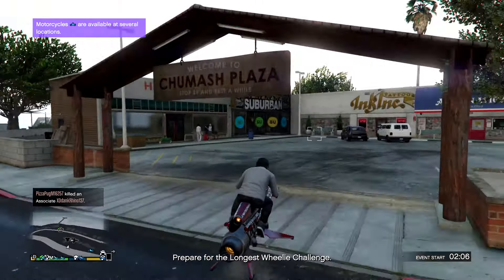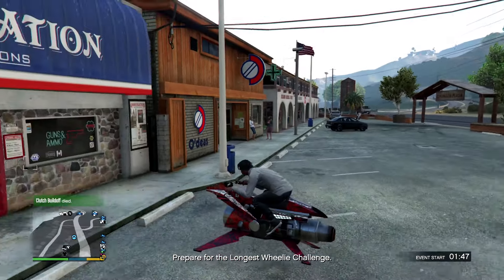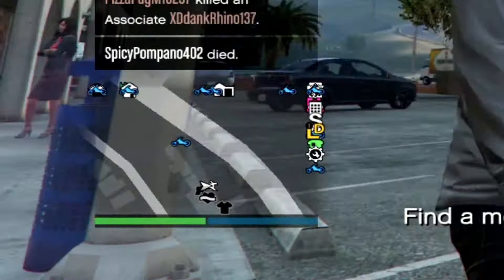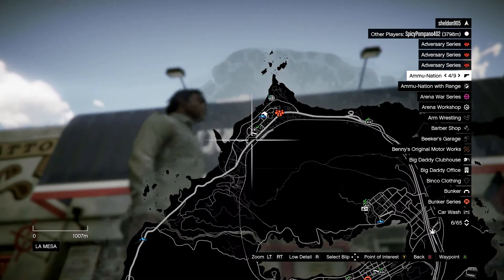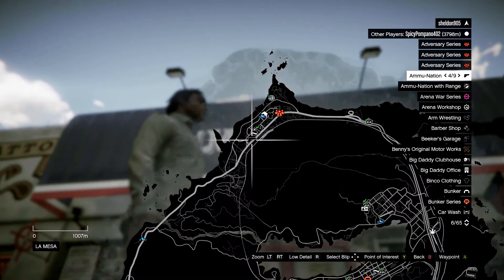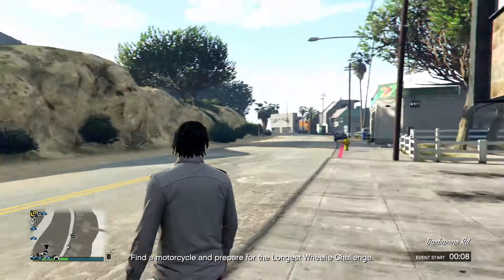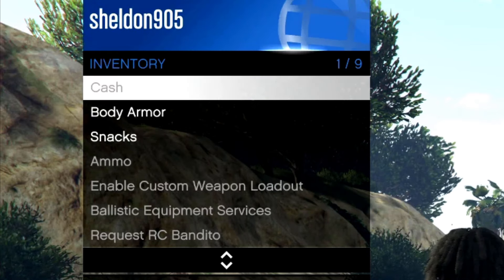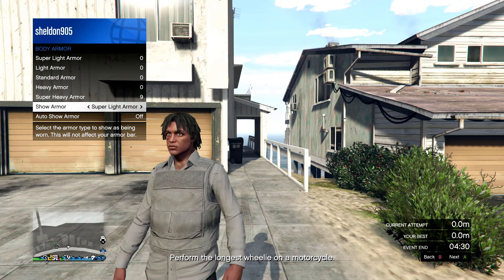GTA 5 Online How To Equip Body Armor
GTA 5 Online How To Equip Body Armor! This video covers how to equip body armor on grand theft auto v on Xbox one, PS4 and PC. The Armour is automatically equipped when you buy it.B body armor gives you extra HP (hit points) in your blue bar in the bottom left corner of the screen on the right side of the mini-map. Super heavy body armor will give you more HP.  Buying body armor in GTA 5 will make the game easier and more fun! Hopefully, you understand how to equip body armor in GTA 5 online. I will also show you how to hide body amour so it doesn't appear on your character.